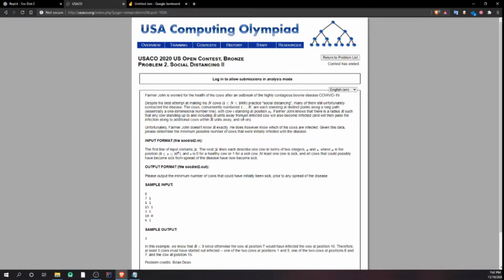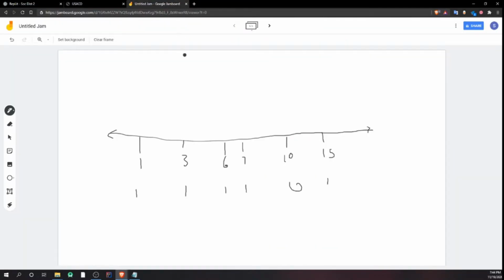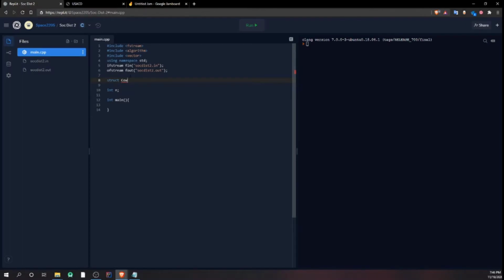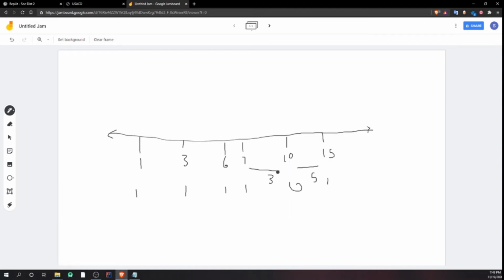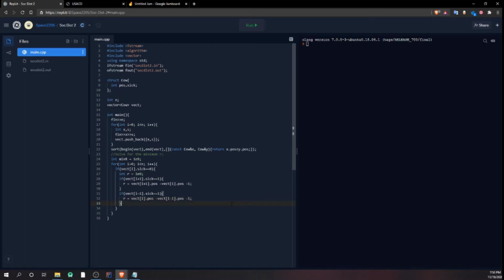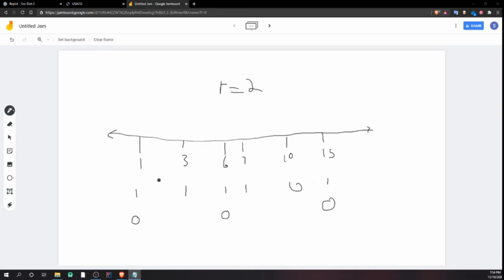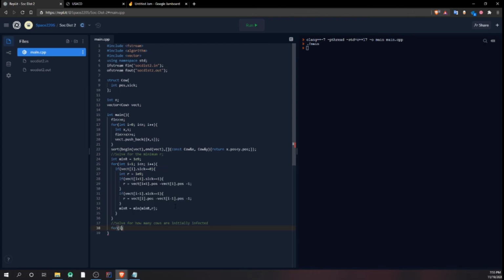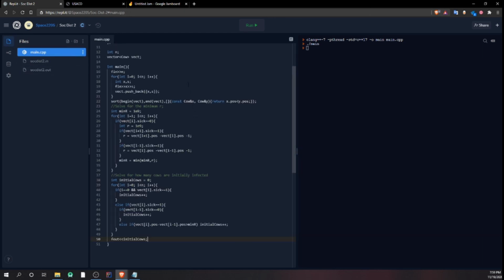Txe Prep: Social Distancing 2(SocDist2) 2020 March Bronze(in C++)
In this video we look at Social Distancing 2(Soc Dist 2) from the USACO Bronze 2020 March contest. In this we use first try to find the radius and then find out which cows could have been an initial cow given that radius. This leads us to use techniques like sorting, custom comparators, and lambada expressions.